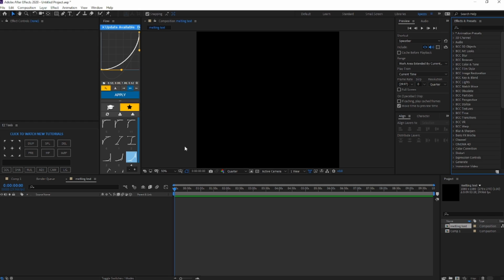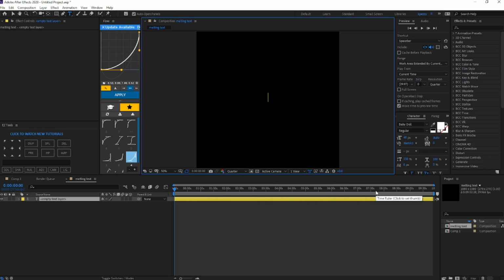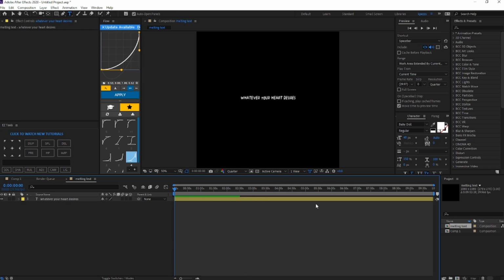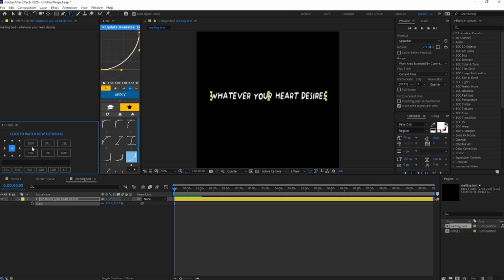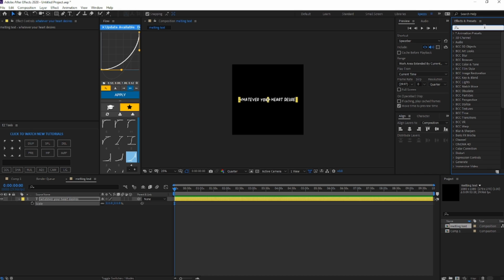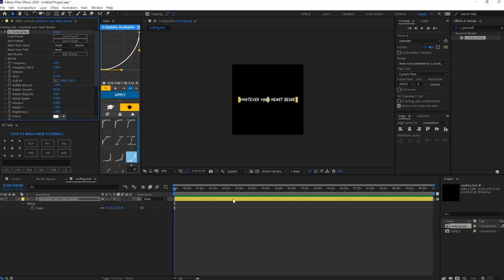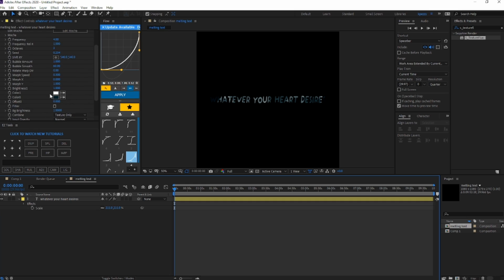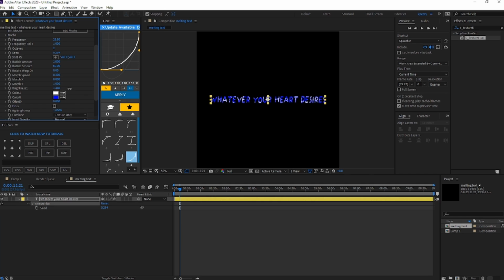Textureflux Text Effect in after effects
Hii, in this video I'm showing you how to create a cool text effect with Textureflux